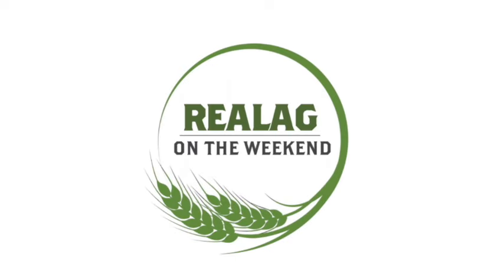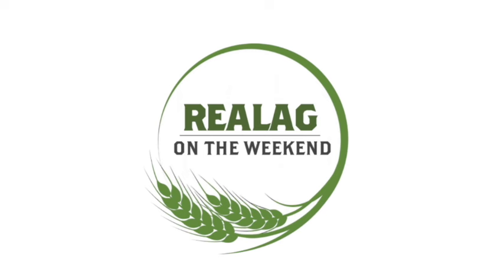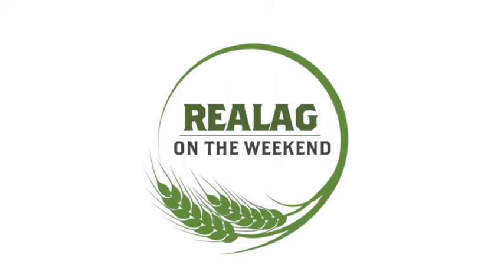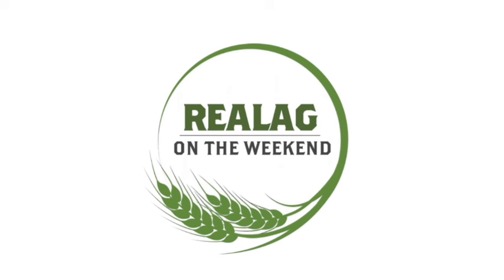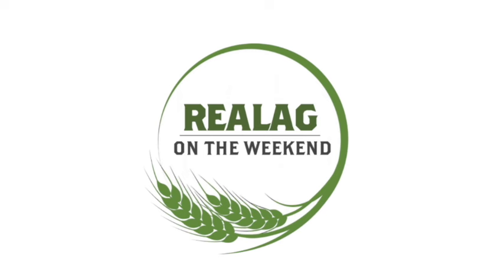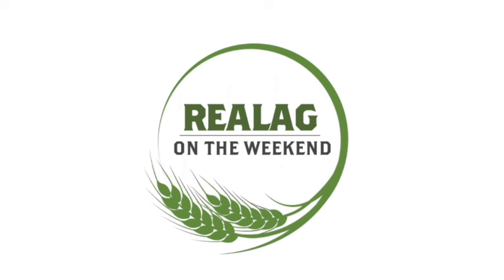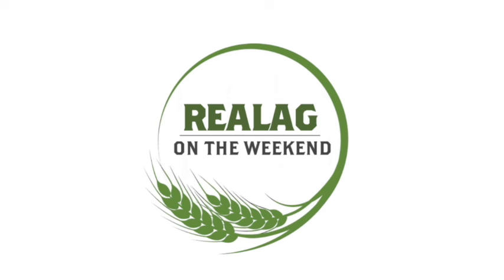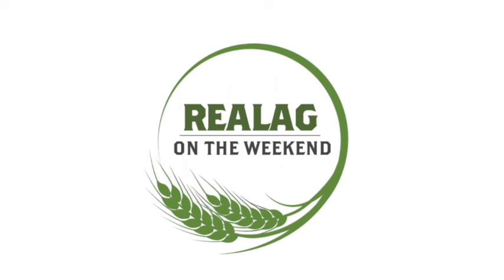RealAg on the Weekend Podcast - April 13, 2023